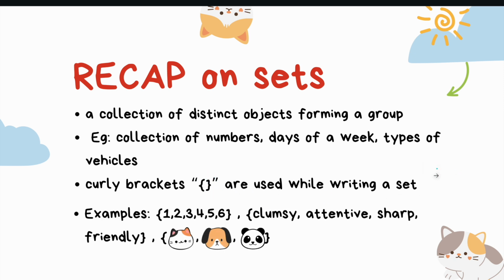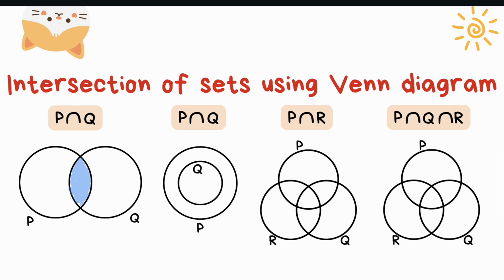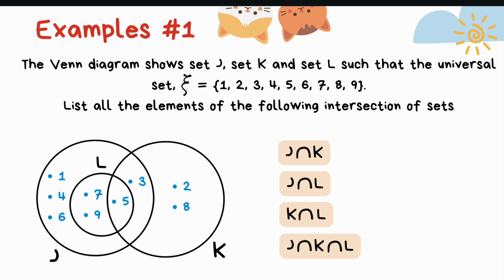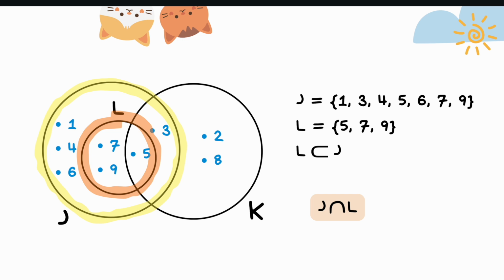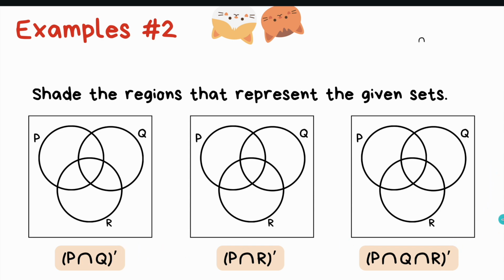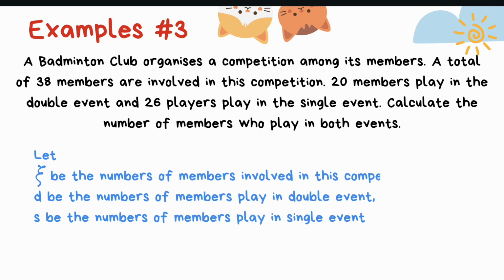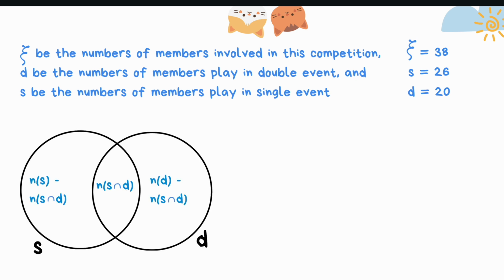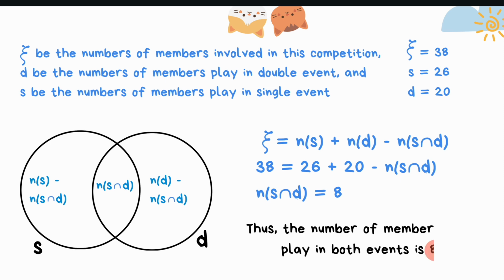SPM Mathematics F4 Intersection of Sets (4.1)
In today's video, our Physics Pencil Tutor, we will be covering:
Form 4 Chapter 4 - Operations on Sets I
4.1 Intersections of Sets

𝐀 𝐁 𝐎 𝐔 𝐓  𝐔 𝐒 :
Pencil Tutors is a project where our Pencil Tutors will share their educational experiences through videos with vlogs, study tips, UPU tips and more!